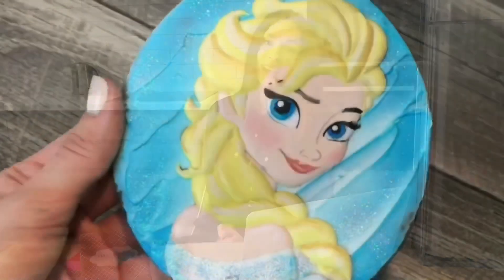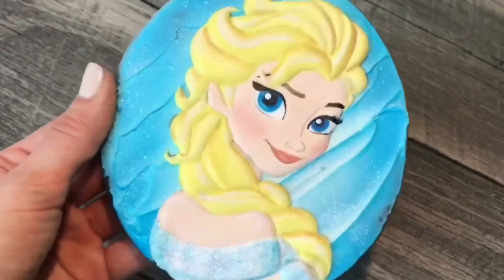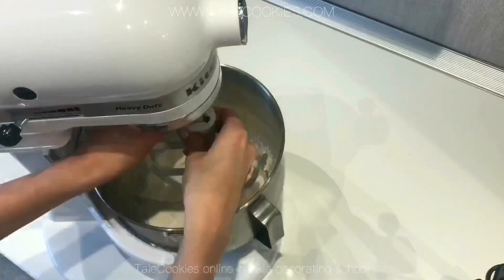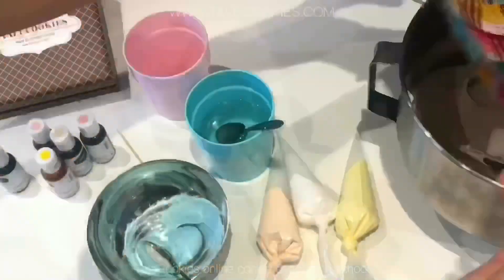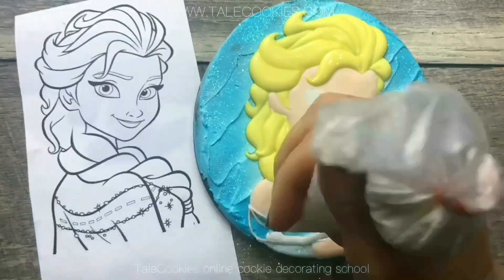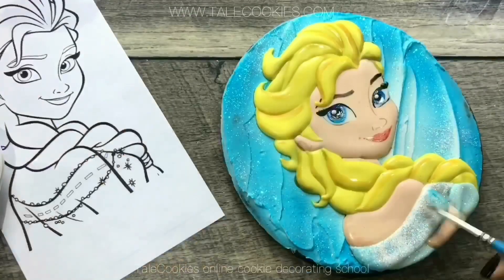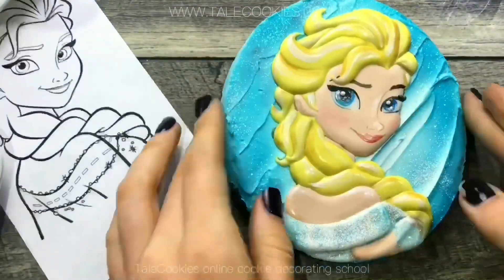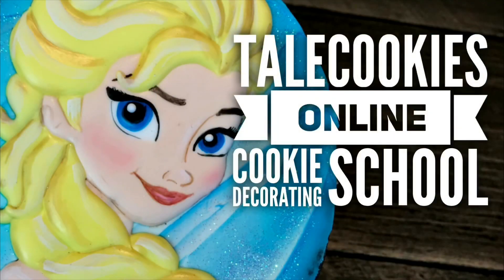ELSA COOKIE | Online video class announce | TALECOOKIES Online school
Want to learn how to decorate one of the most popular Disney's character - magnificent Elsa from Frozen movie? This 40-minute step-by-step video class will answer all of your questions. Once you buy it, you can download it to your computer and It's forever available for you.

Learn how to decorate the most amazing cookies- from anywhere, on any device, at any time.

What do you learn in this video?
- How to cut out a cookie
- How to mix the royal icing (this time, I'm showing it using a stand mixer)
- Royal icing consistencies
- How to color & bag the icing; how to use tipless bags
- A textured icing background using a spatula
- AIRBRUSHING
- Using a PROJECTOR to transfer an image onto the cookie
- Drawing on a cookie with gel colorings
- Highlighting
- How to do blush effect

You need to have a projector, an airbrush machine and some experience in cookie decorating to follow all instructions.  Any brand will work :)

Love,
-Tanya